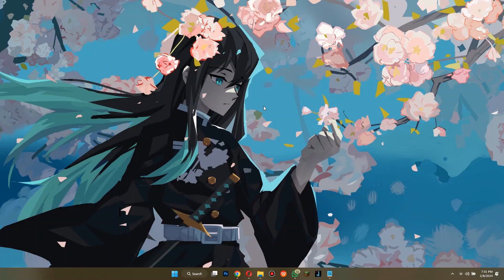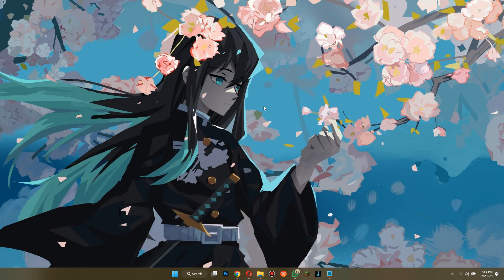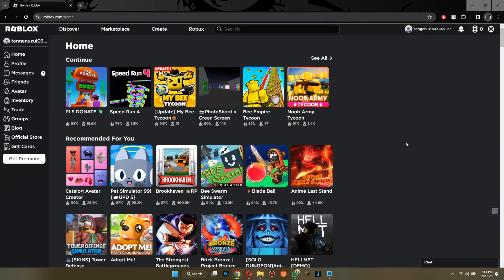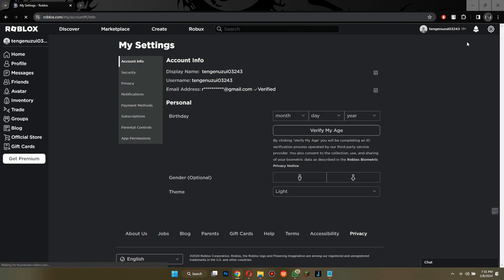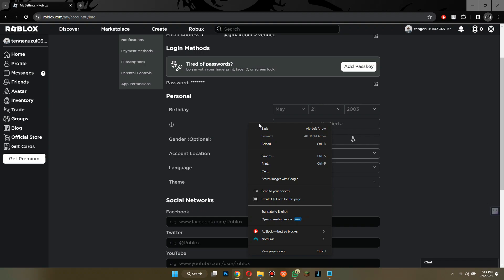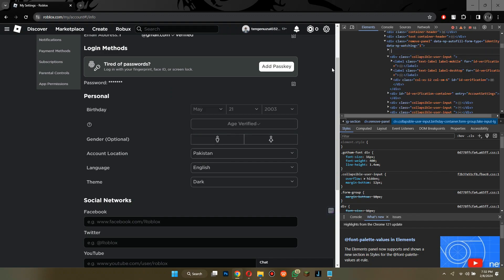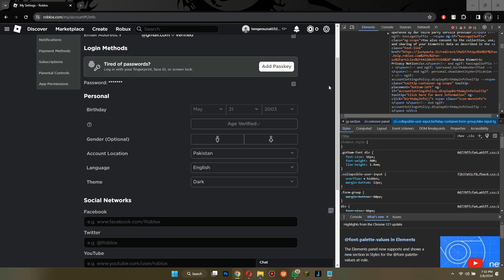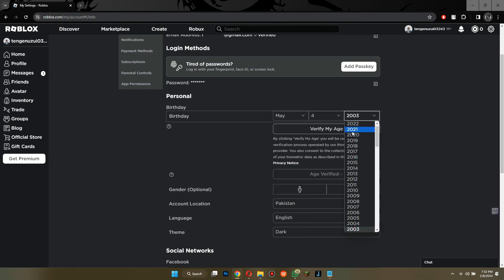How To Change Birthday On Roblox (2025)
In this video I'll show you how to change birthday on roblox 2025. The method is very simple and clearly described in the video. Follow all of the steps and see how to change birthday on roblox pc.